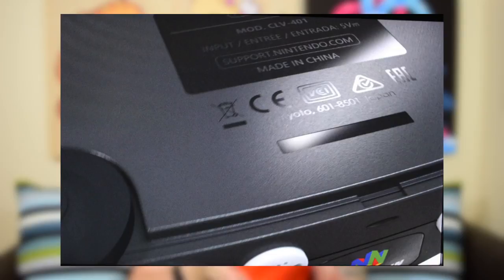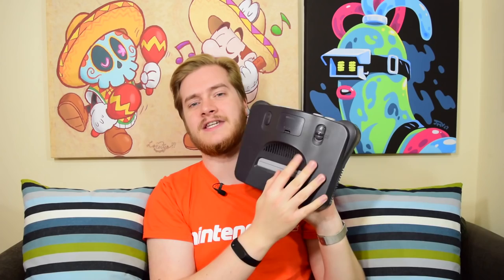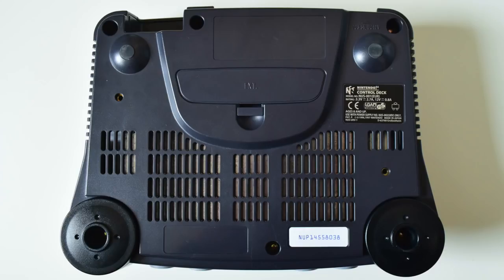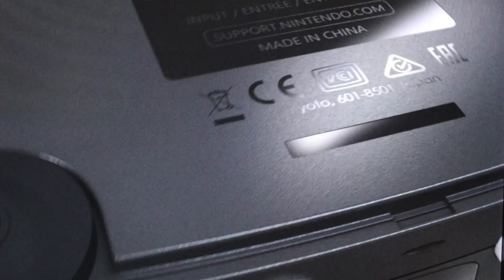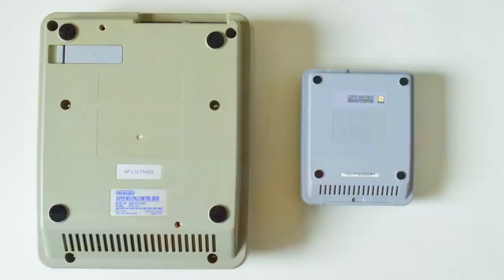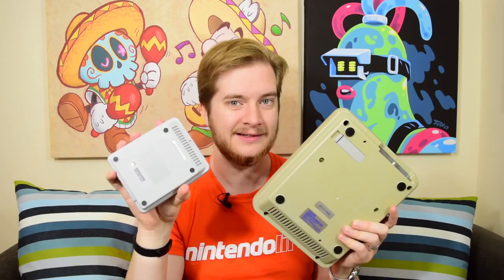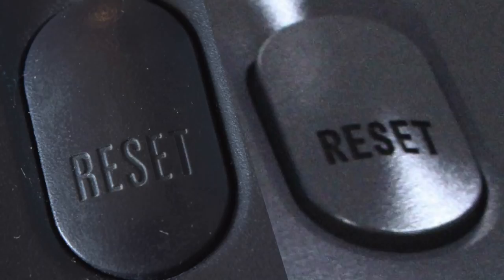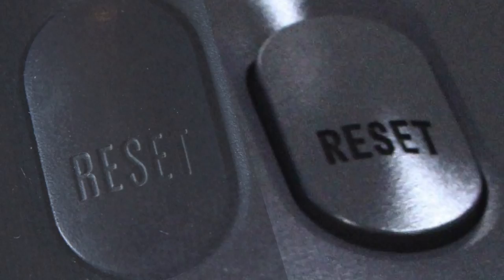This N64 Classic Mini "Leak" is Completely Fake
We all want an N64 Mini, that's as much as a given, but the most recent 'leak' just flat-out doesn't cut the mustard.